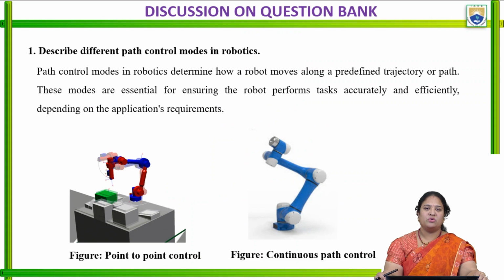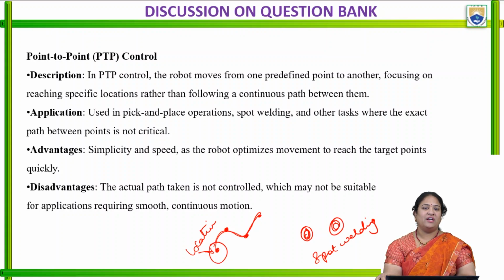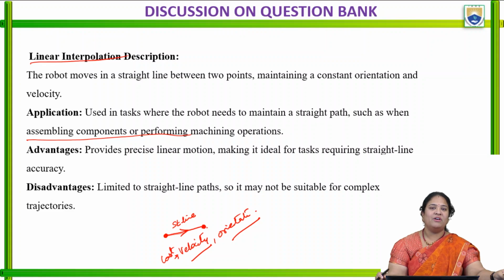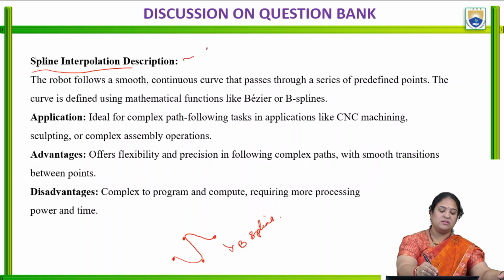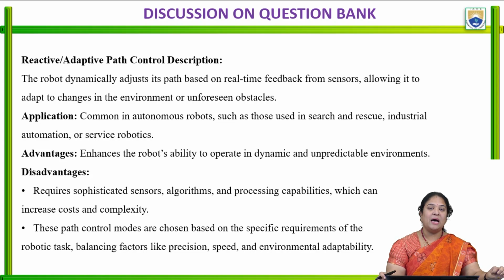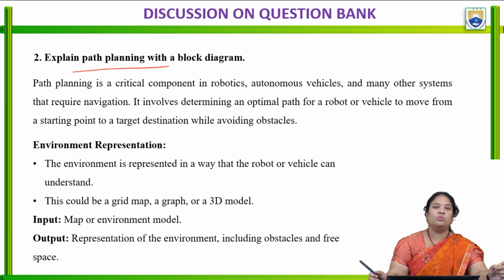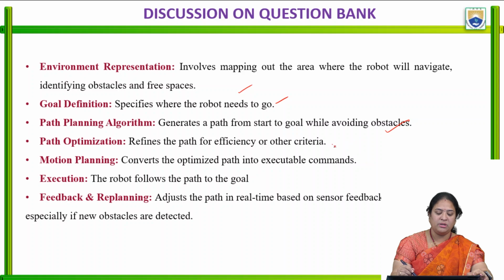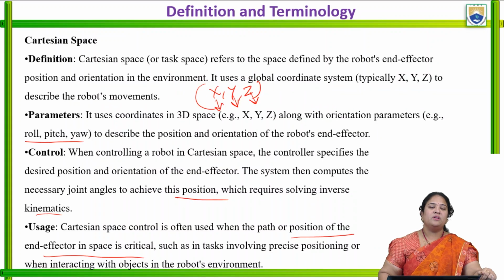Question Bank Discussion on Trajectory Planning by Dr. G Hima Bindu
Question Bank Discussion on Trajectory Planning by Dr. G Hima Bindu | IARE

Telangana, India.